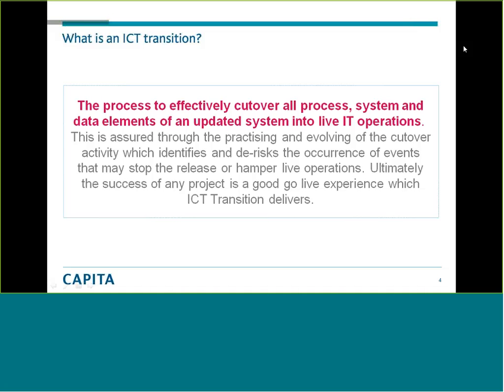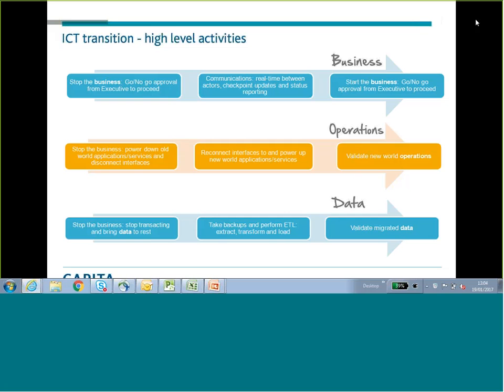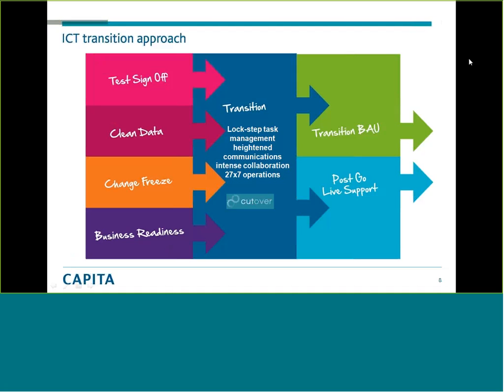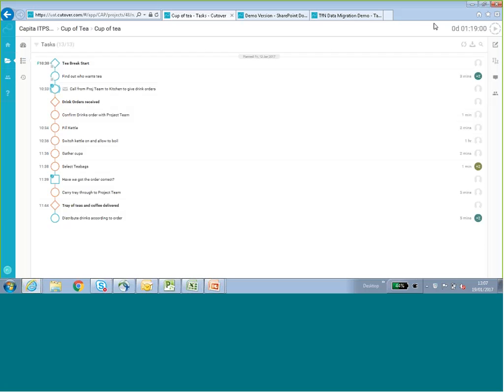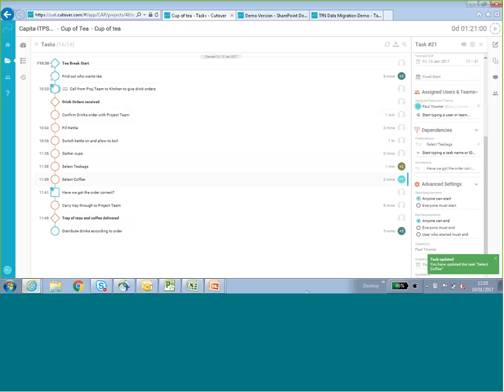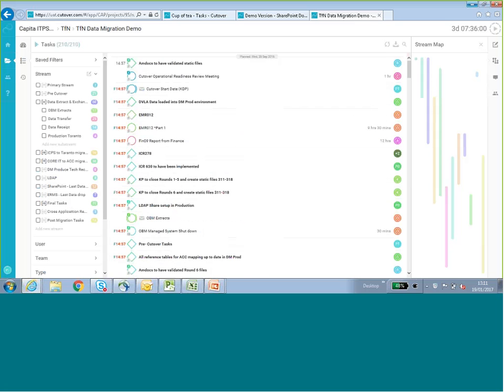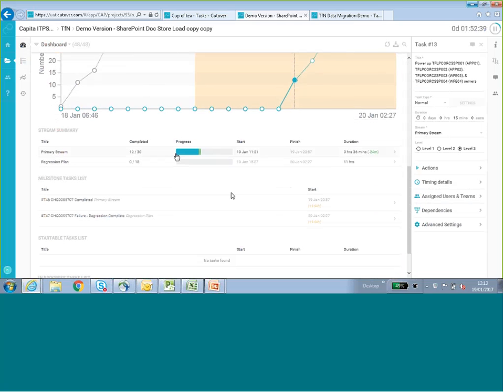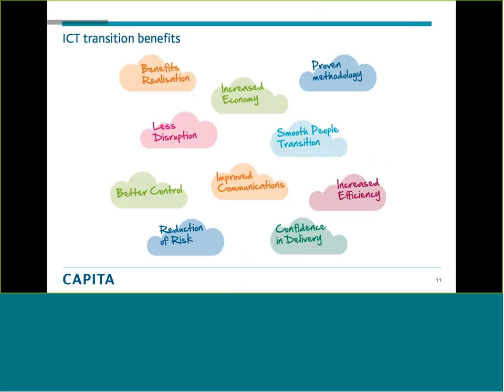How to deliver successful and stress free ICT transitions